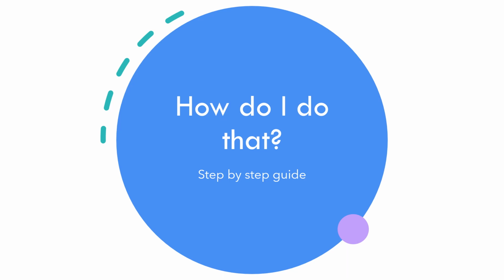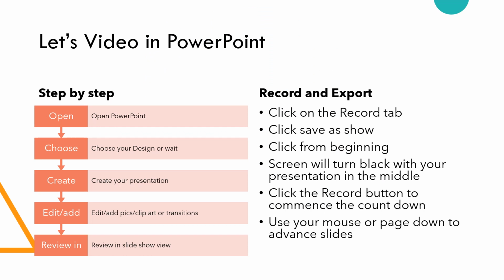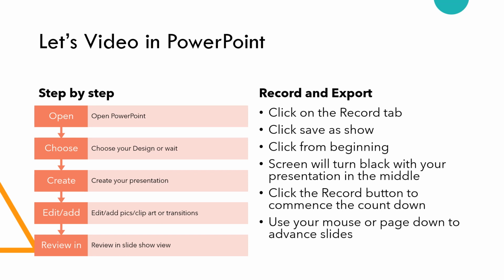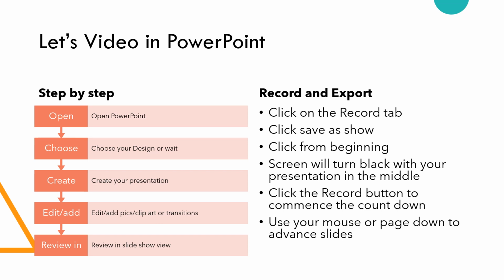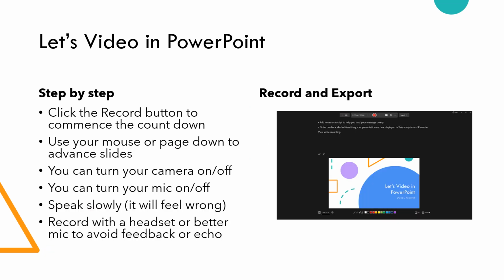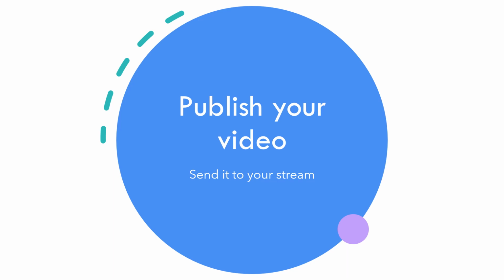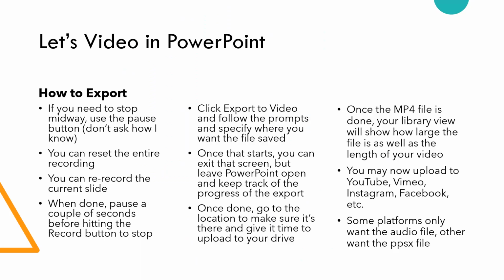Let's Video in PowerPoint